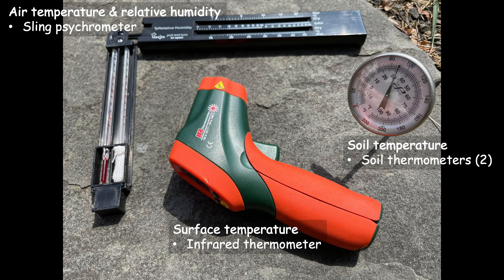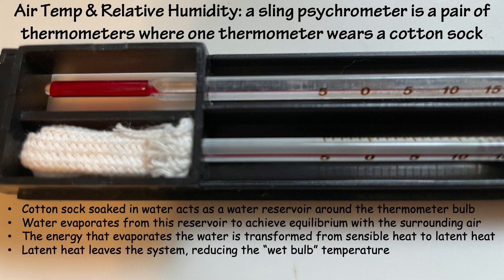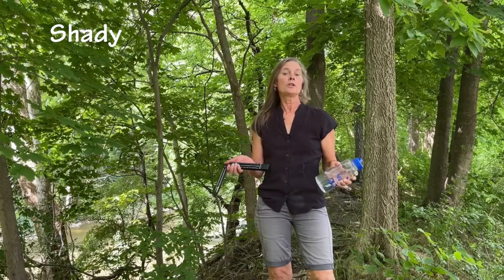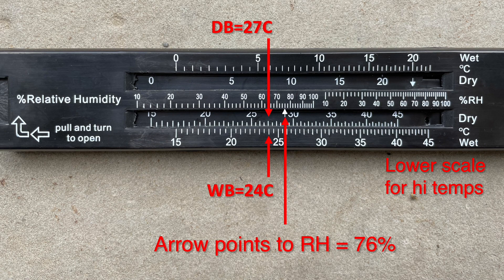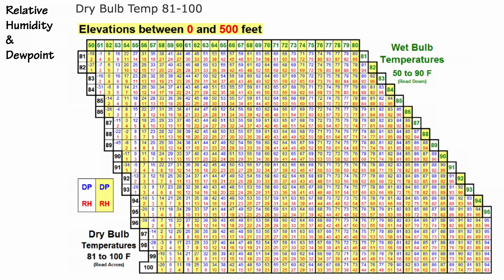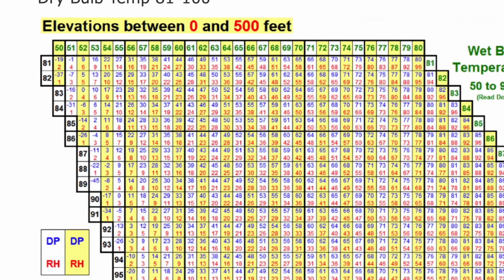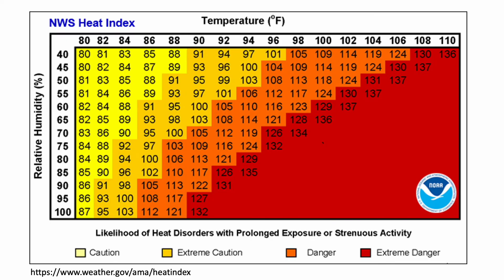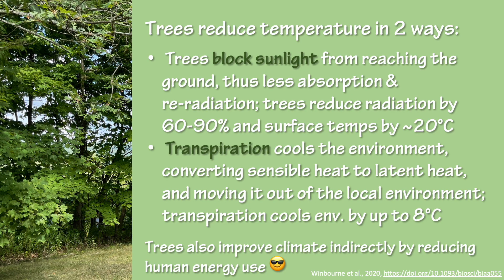PGCPS MWEE Hand-held Instrument Overview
In PGCPS the 2022-23 Environmental Science curriculum includes a NOAA-funded project to include Meaningful Watershed Education Experiences (MWEEs) in the course. The project was designed by PGCPS/PRI curriculum writers, and focuses on the importance of trees in the natural and human communities of Prince George’s County. This video provides an overview of hand-held instruments that students will use for the MWEE activities.